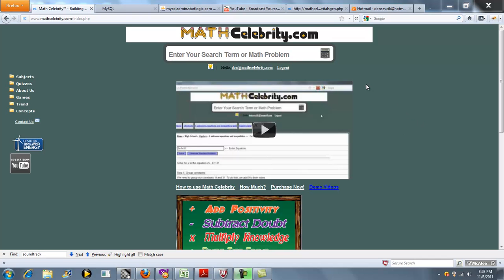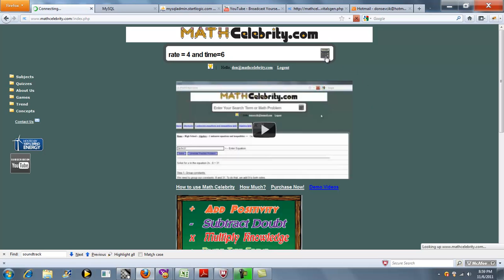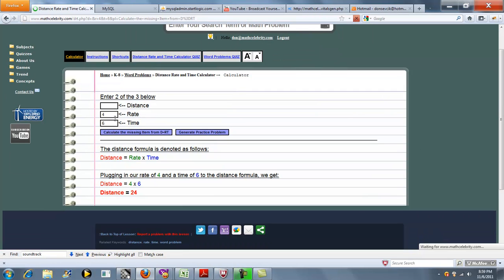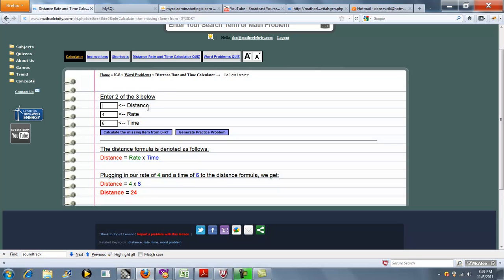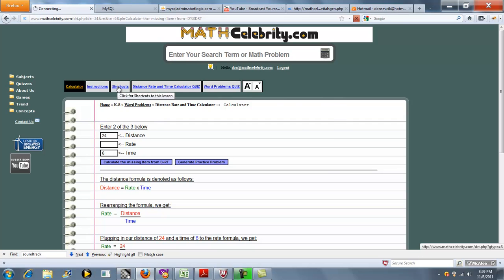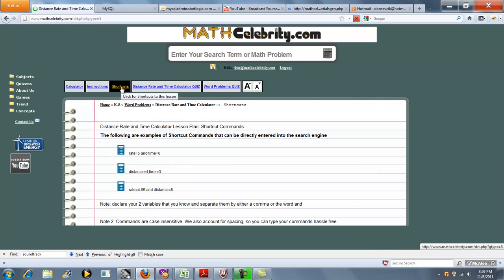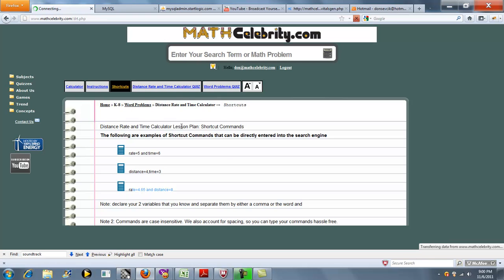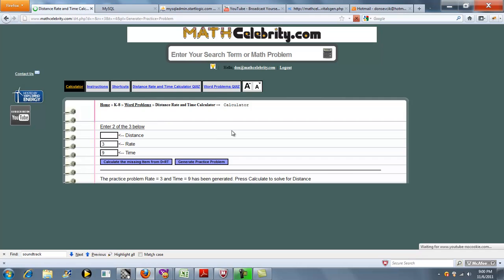Distance Rate Time Calculator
Solves for any of the 3 items in the Distance Rate Time Equation. d = Distance, r = Rate, t =Time.

Calculator:
Get the tablet and products I use for math here